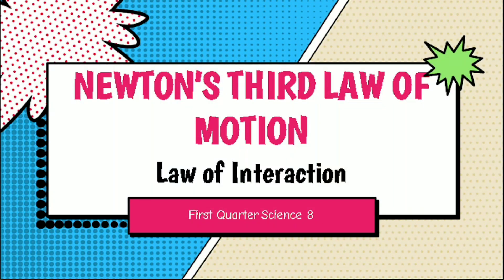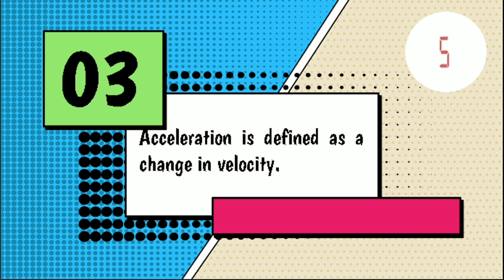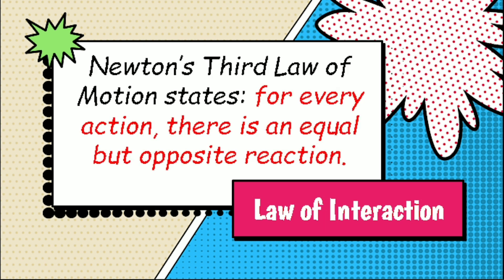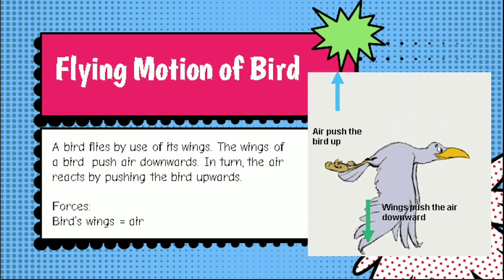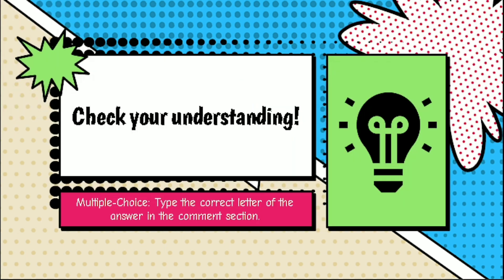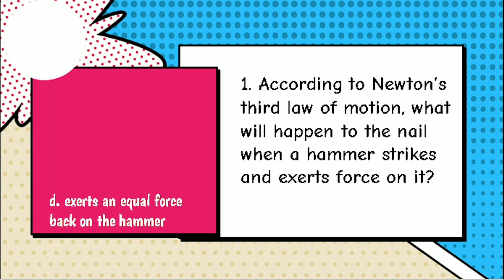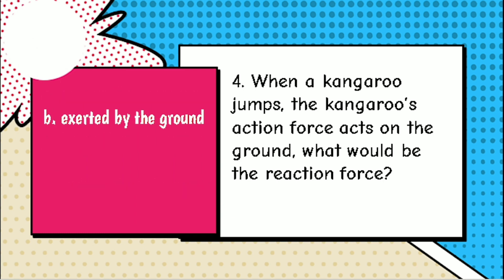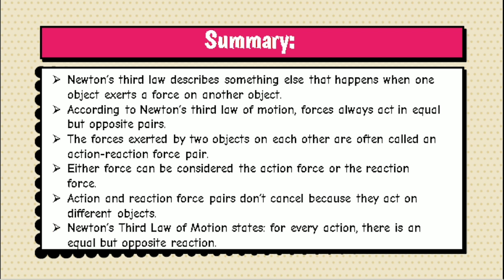SCIENCE 8 LAW OF INTERACTION | MELC-BASED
This video lesson is about Newton's Third Law of Motion which is the Law of Interaction.
Please watch the whole video and leave some comments about this. It is for the improvement of our channel.

If you want to have the soft copy of the PowerPoint Presentation you can download it at this

Reminder:
✴️The password will appear on the UPPER RIGHT CORNER of the screen.
✴️The password is 4-digit numbers. The first 2 numbers will appear after 5 minutes and the second half will appear before this video will end.

💠Example:
PASSWORD: 1234 (example only😊)